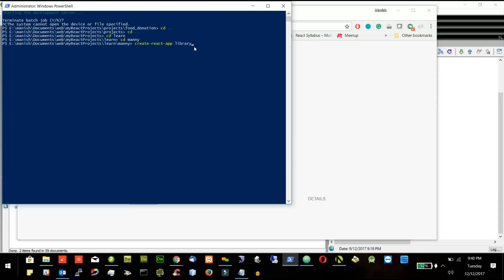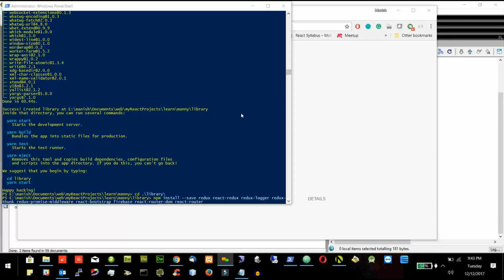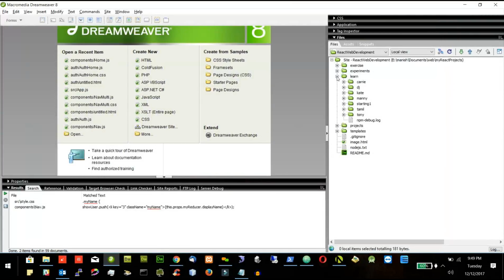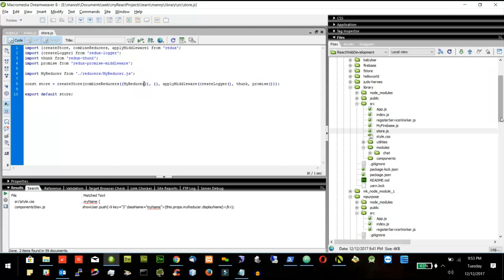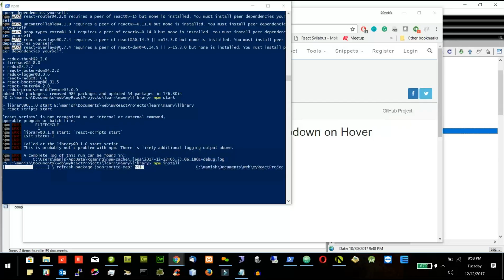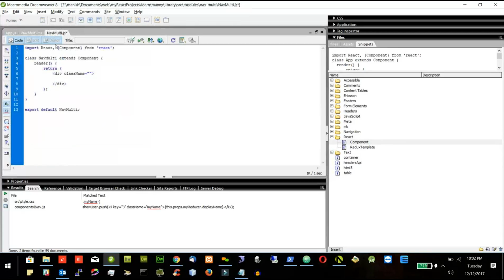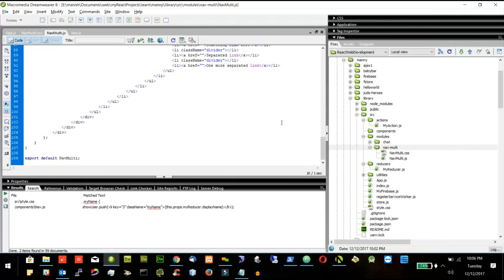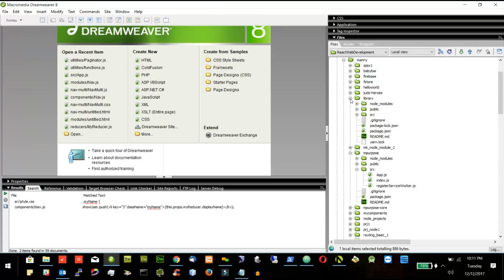059 dec 12 2017 library